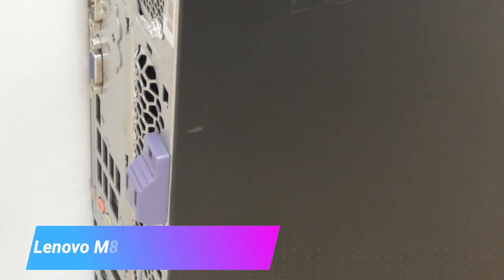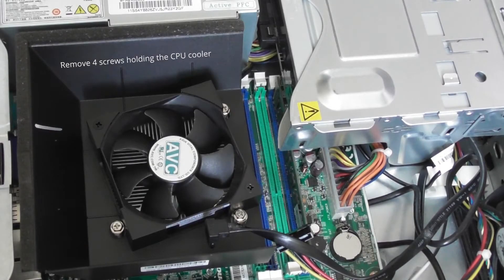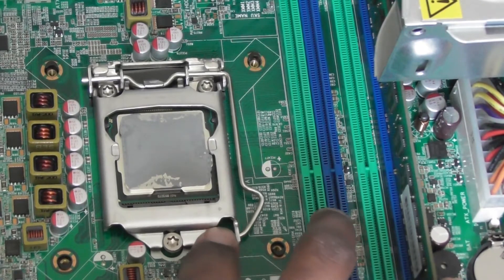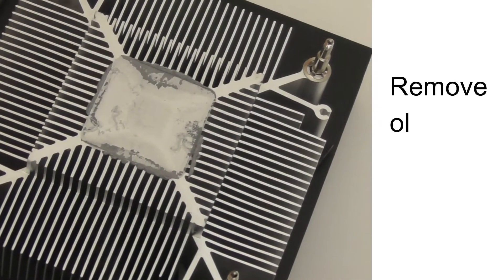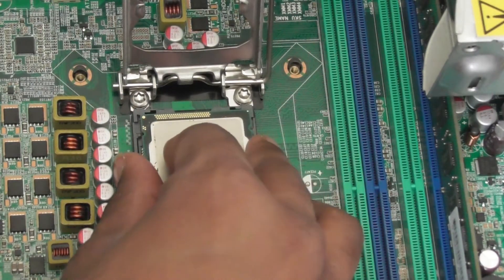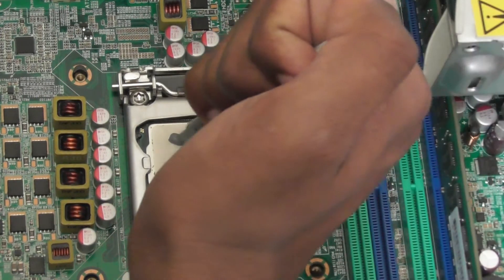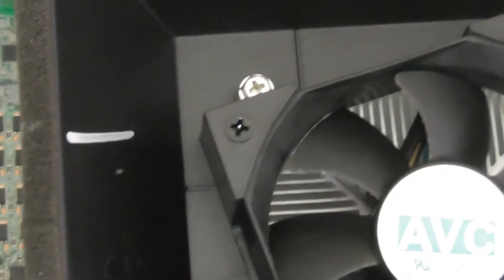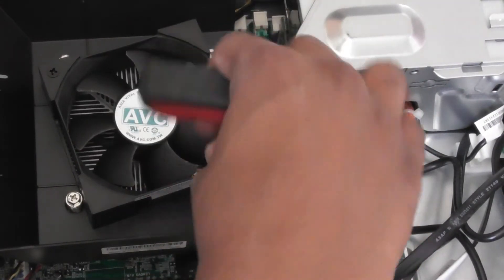How to change the CPU in the Lenovo M81